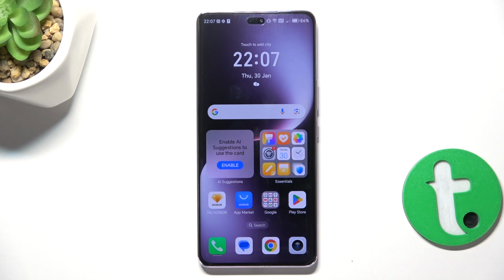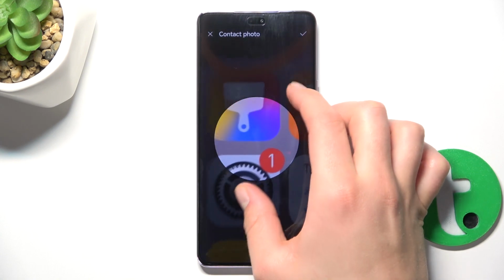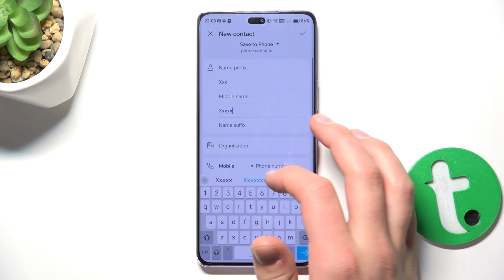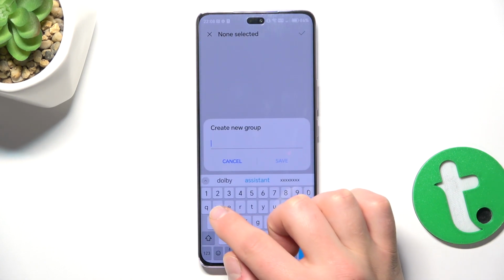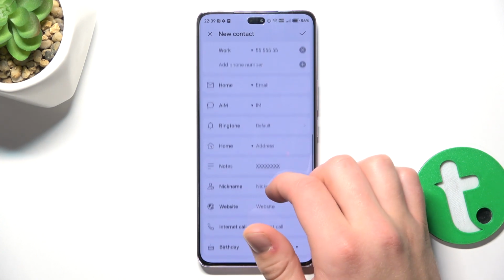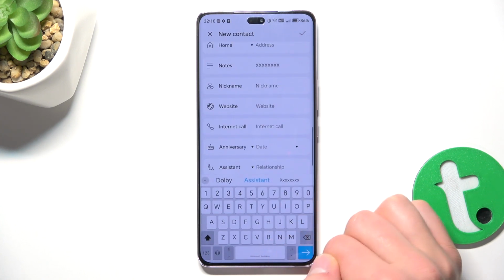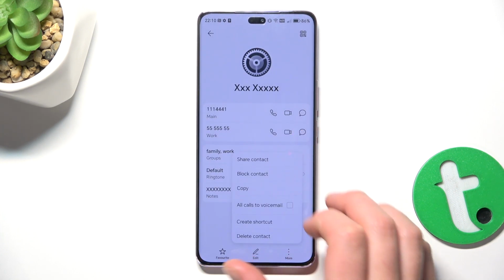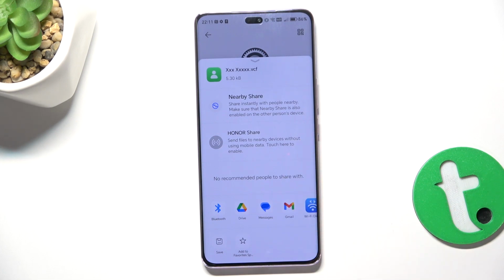How to Create a Contact in HONOR Magic 7 Lite – Add New Contact Easily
If you're wondering how to create a contact in HONOR Magic 7 Lite, then here we are coming to show you! In the above tutorial, we will guide you step by step through the process of adding a new contact to your phone. So, let's follow all the shown steps and successfully create a contact in HONOR Magic 7 Lite!

How to create a contact in HONOR Magic 7 Lite? How to add a new contact to HONOR Magic 7 Lite? Where to find contact creation settings in HONOR Magic 7 Lite?